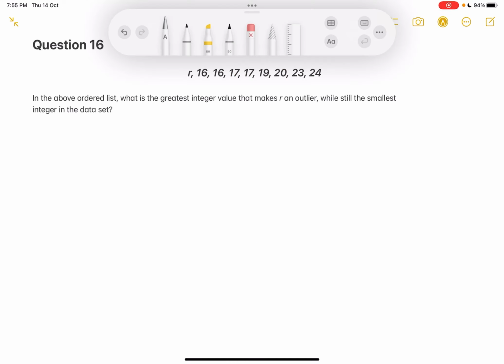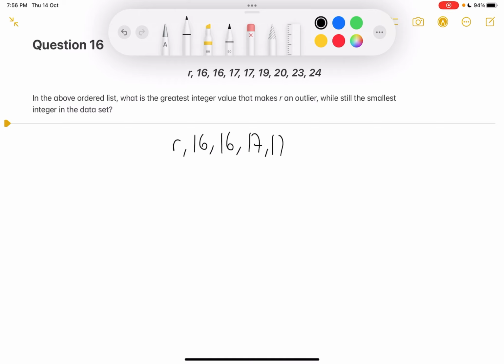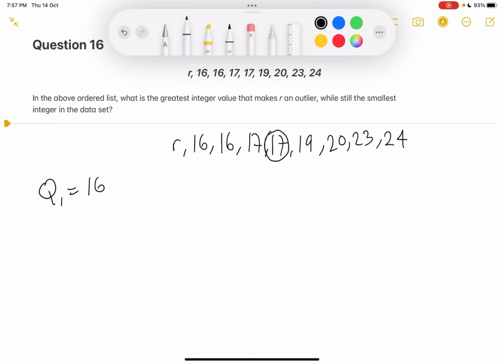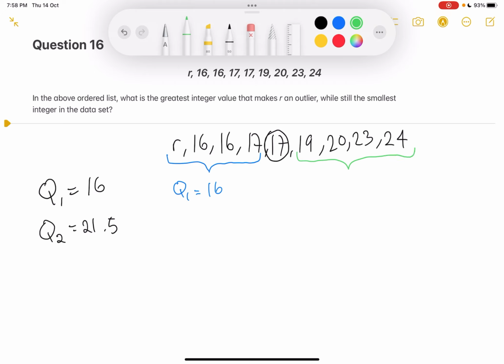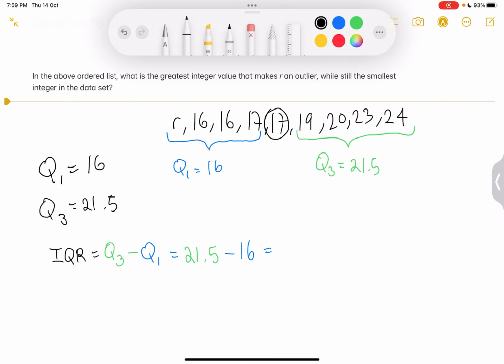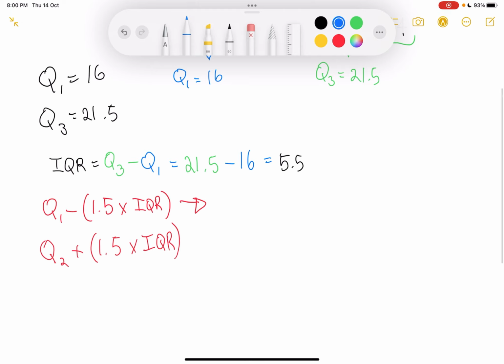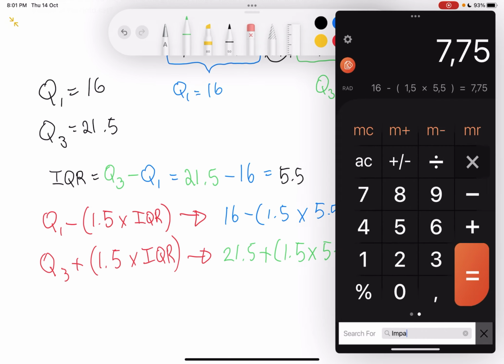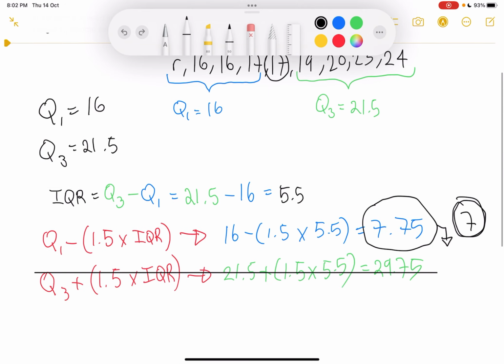How To Find the Missing Outlier in a Set of Data - STATISTICS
Welcome to our first video! We are an organization made up of five students here to teach STEM topics.
Here is a guide to an IB Math Statistics problem, more specifically, how to find outliers when a variable is missing.
Feel free to request anything in the comments!
Problem credit: Kognity